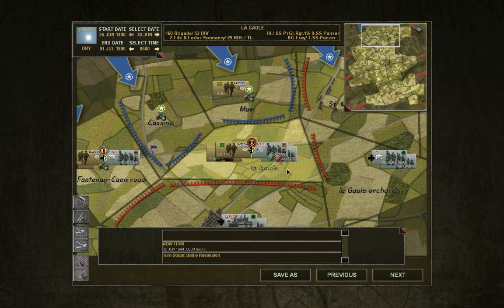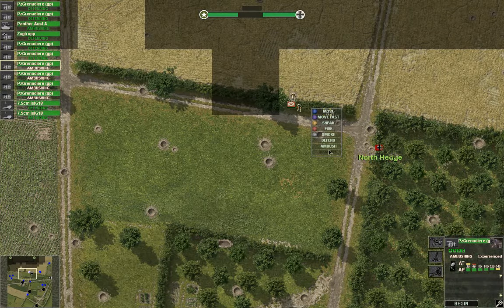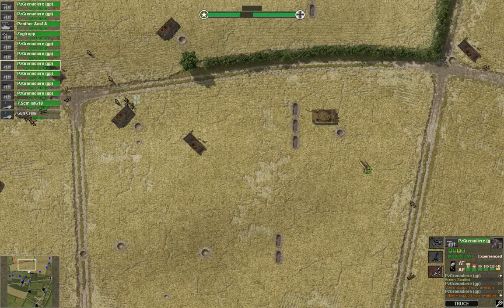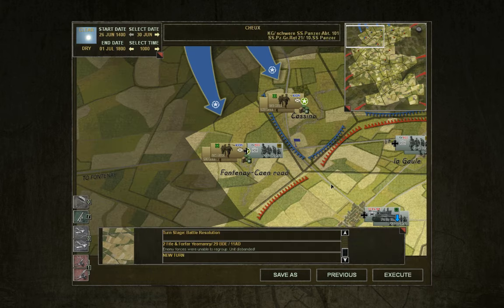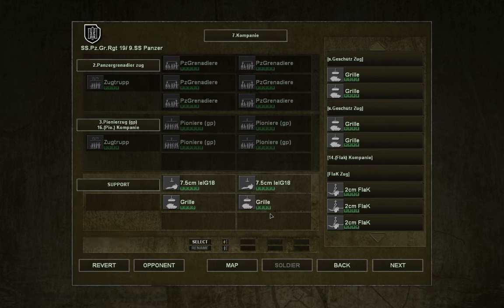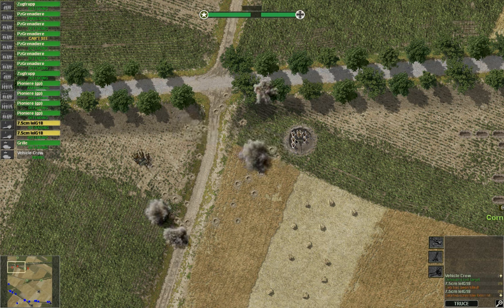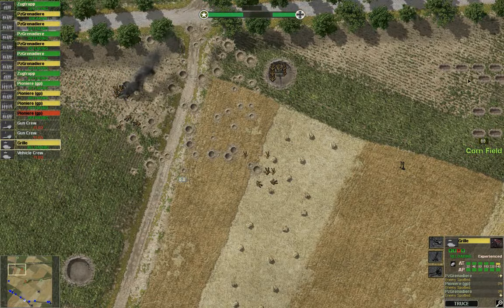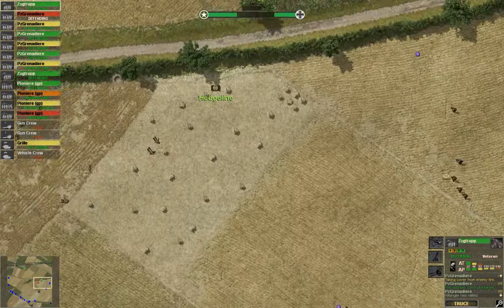Let's Play: Close Combat Gateway To Caen (060): Double Trouble Time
Two battles for the price of one, plus a movement phase in between, just for you..!